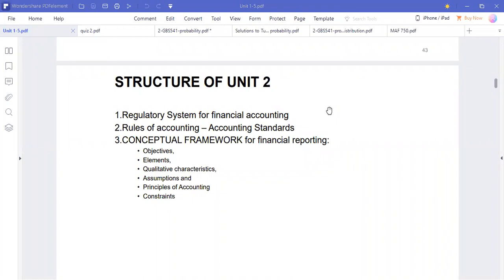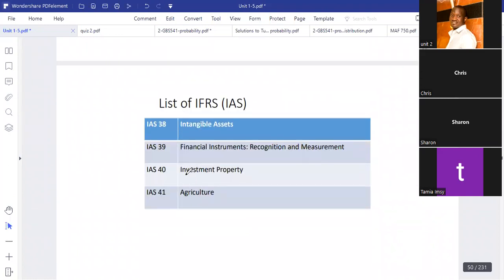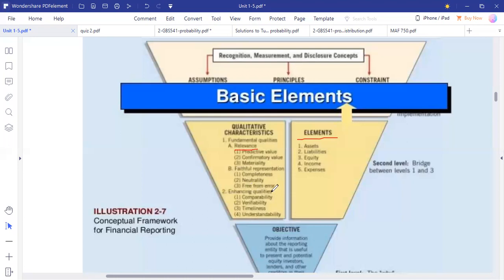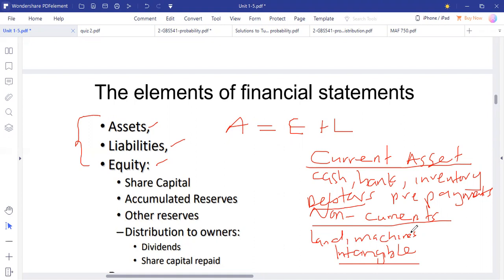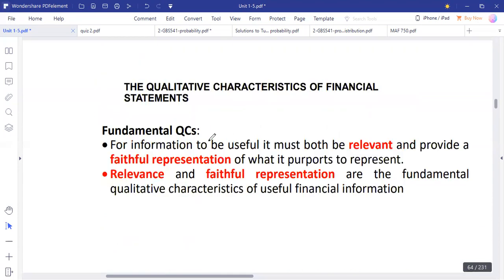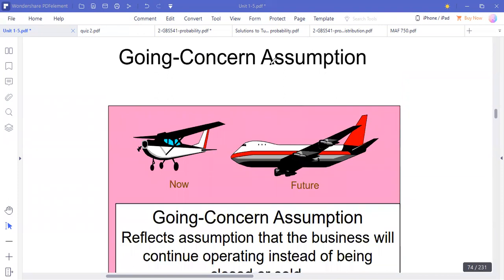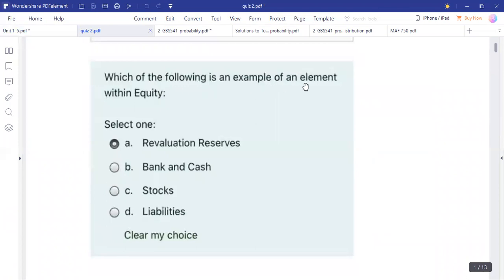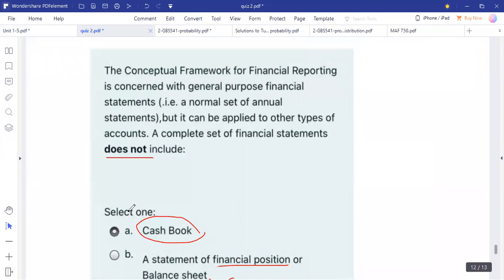unit 2 fma